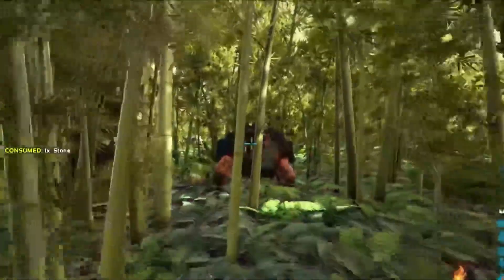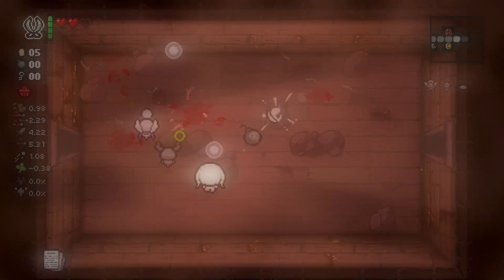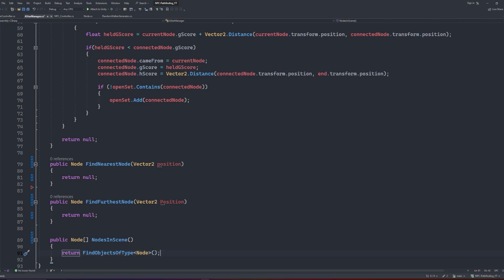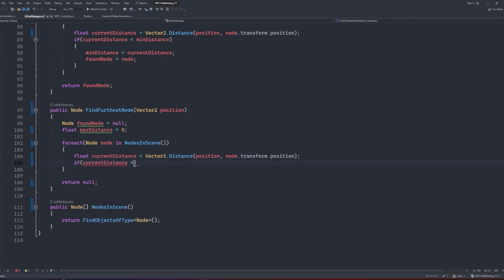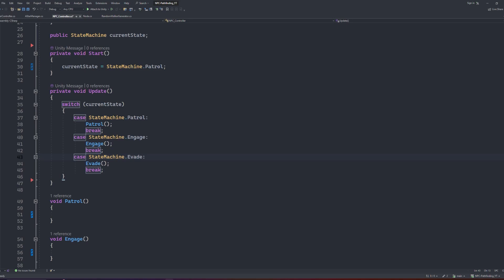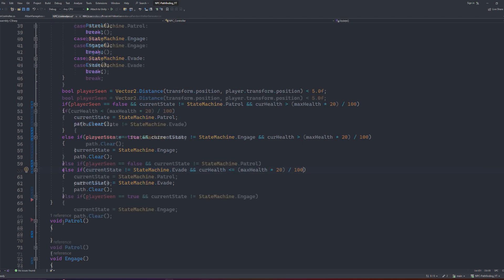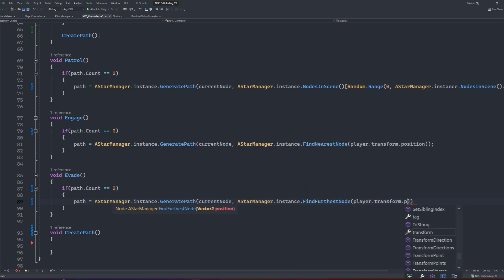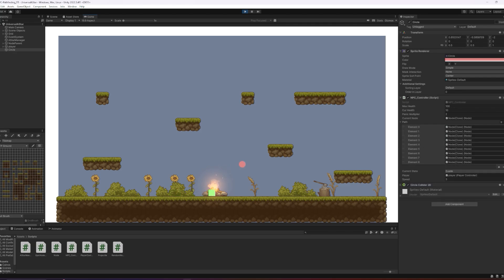Easy NPC State Machine for Unity 2D and 3D Games! [FSM Tutorial]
Hey guys!
This video goes over an easy implementation for a Finite State Machine in Unity2D and 3D Games!

LuKremBo: bored

Chapters:
0:00 Intro
0:47 FSM Explanation
2:32 Unity Implementation